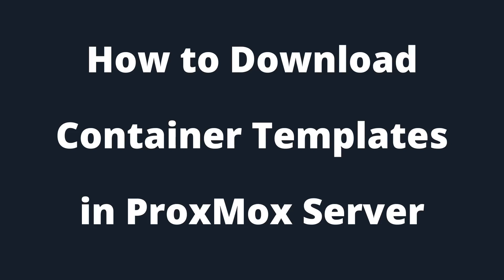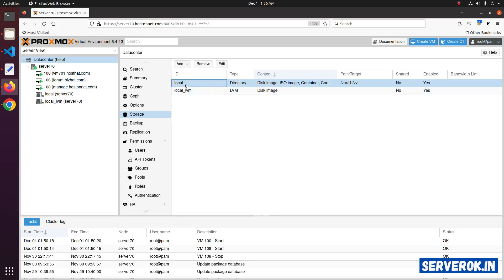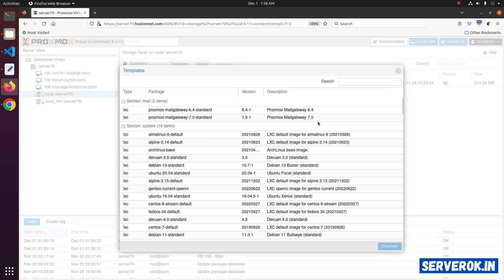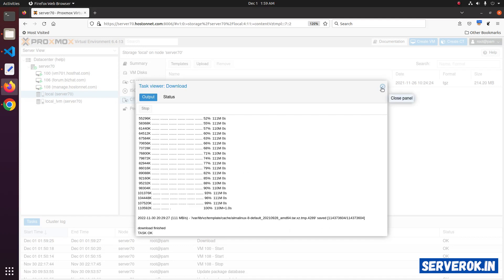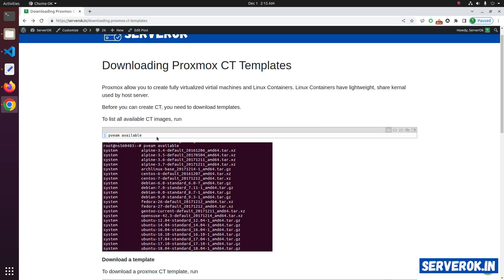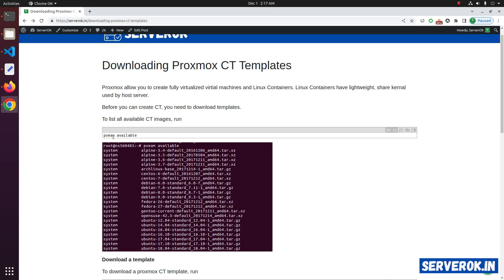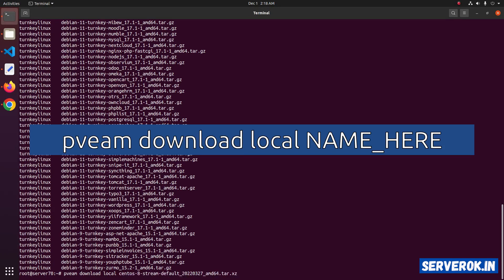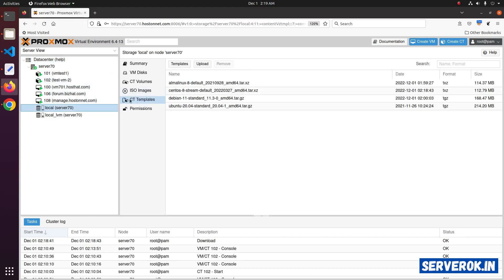How to download Container Template (CT) in Proxmox Server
In this video, we'll show you how to download Container Templates (CT) in Proxmox Server using GUI and command line (pveam). Proxmox is a powerful virtualization management tool that allows you to run virtual machines (VMs) and containers on your server. Container Templates are pre-built operating system images that you can use to quickly create new containers on your Proxmox server.